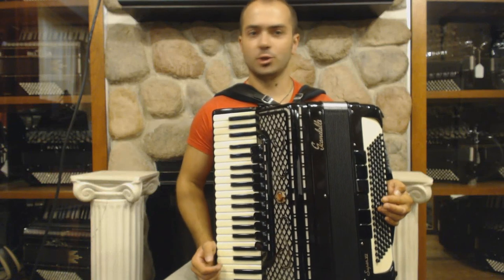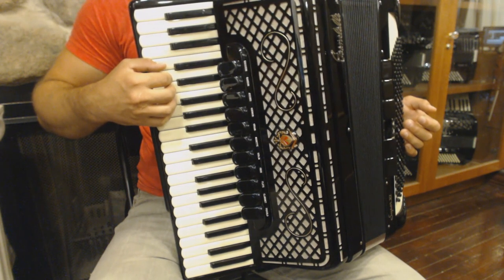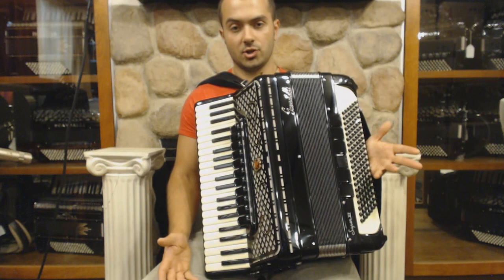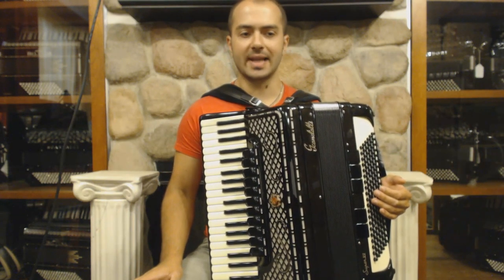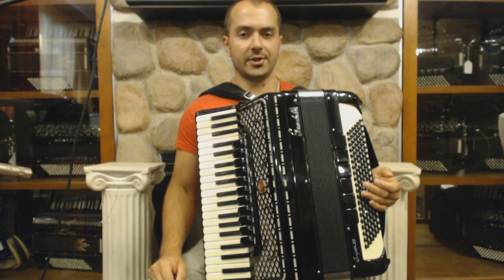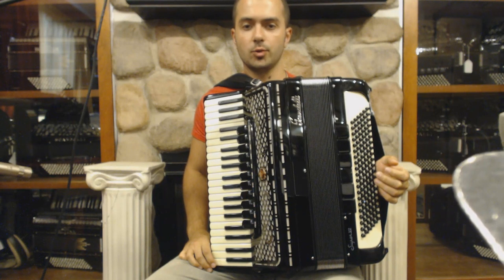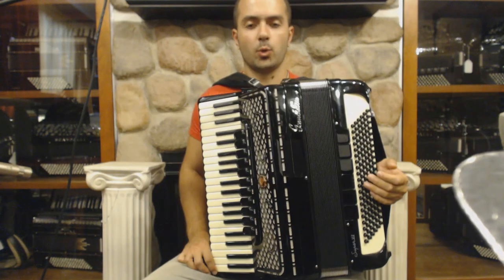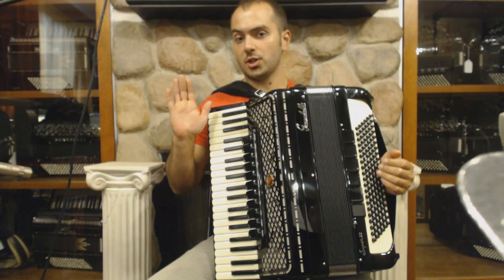How to Play Balkan Music on Piano Accordion - Lesson 3 - Romanian and Moldavian Music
Stanislav Culcicovschi (Liberty Bellows Artist in Residence Fall 2017).  Stas earned a Master's Degree in accordion performance from the Academy of Music, Theater and Arts conservatory in Chisinau, Moldova. He looks forward to sharing his 20 years of accordion experience to help you along your accordion journey. Stas is particularly well versed in the music of Eastern Europe and will be teaching group lessons with a focus on technical exercises, complex time signatures, Balkan ornamentation, and bellows techniques.

The online lessons are designed to supplement individual or group lessons which are offered at our store in Philadelphia or online via Skype.

Our Artist in Residence program is an opportunity for talented accordionists to share their craft with our online and in store network.